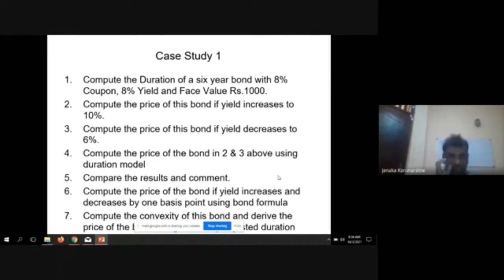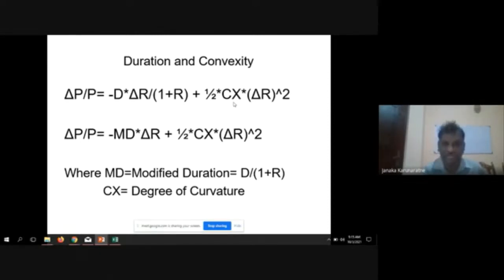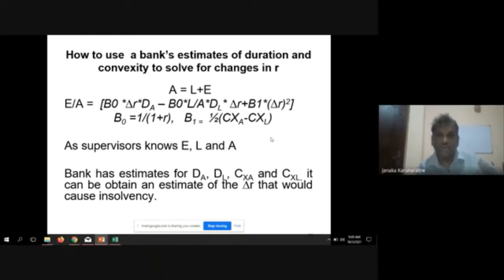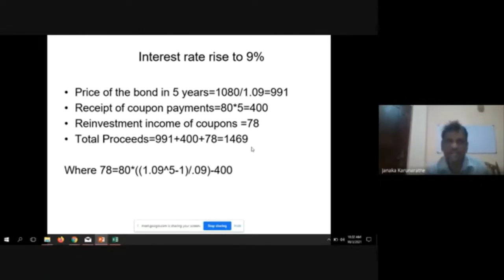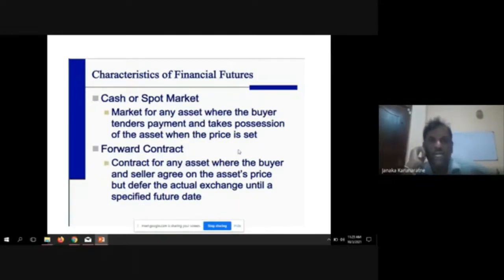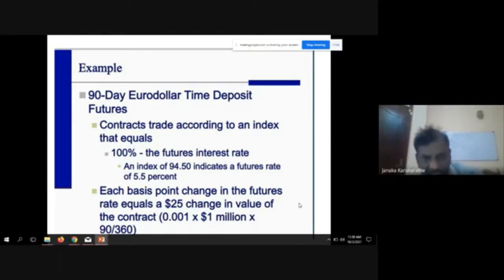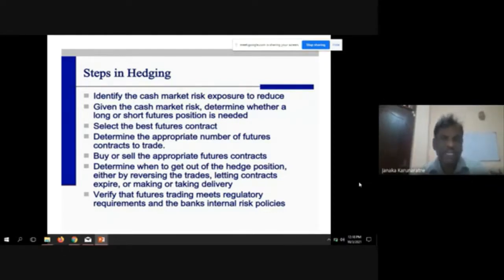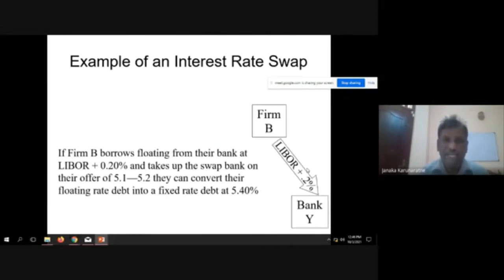DBIRM 21 03 10 2021